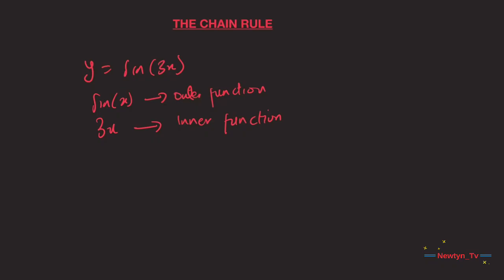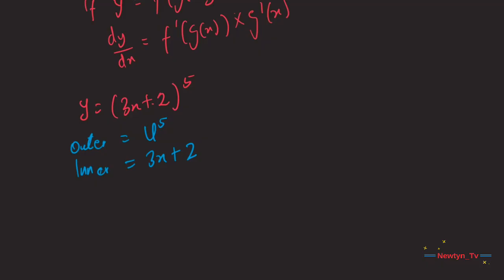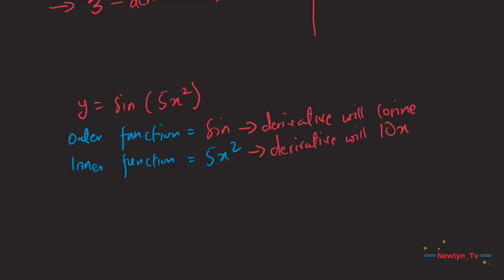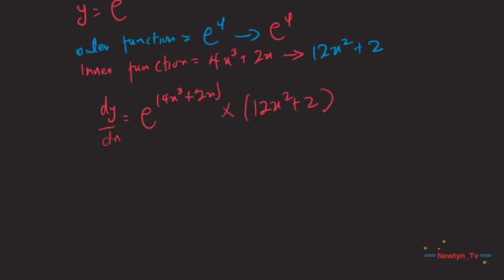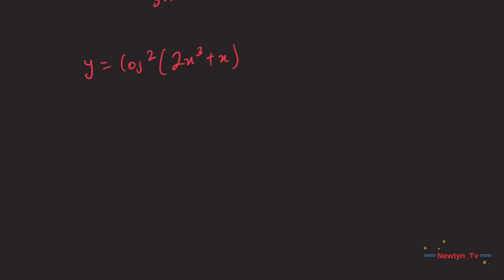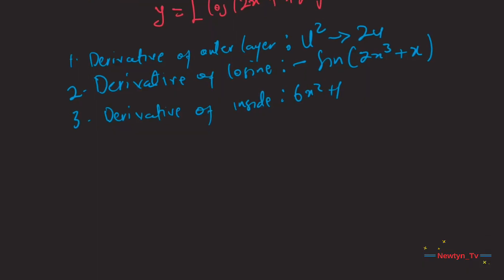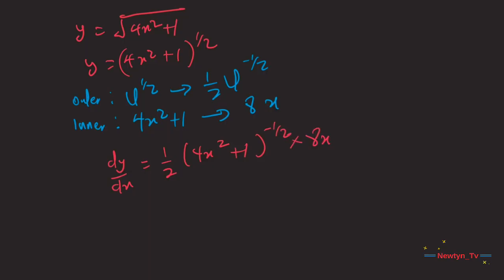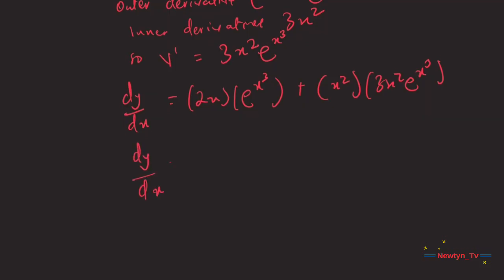"Never Fear the Chain Rule Again! | Learn Calculus the Easy Way"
In this lesson, you’ll learn:

What the chain rule really means

How to identify inner and outer functions

Step-by-step examples including trigonometric, exponential, logarithmic, and multiple-layered functions

Real-world applications of the chain rule